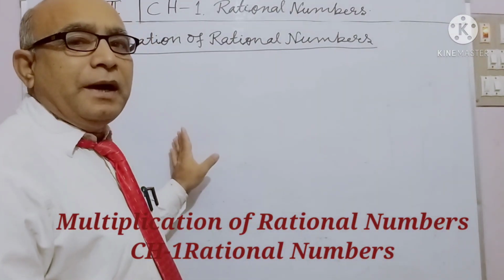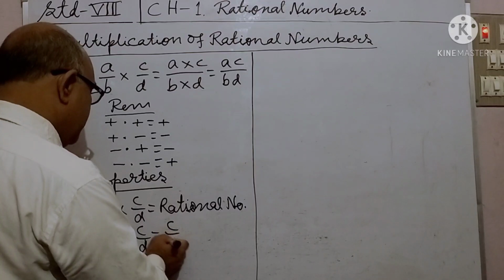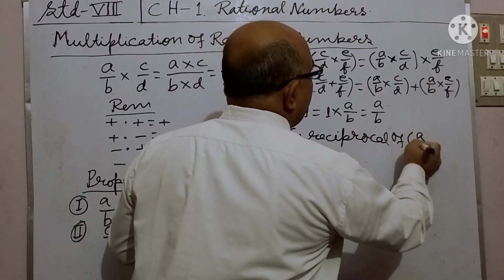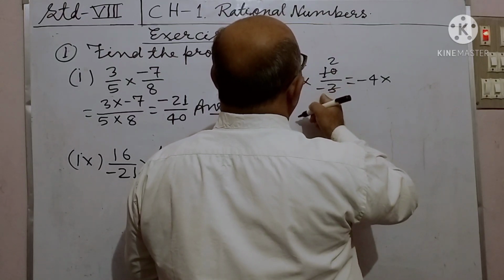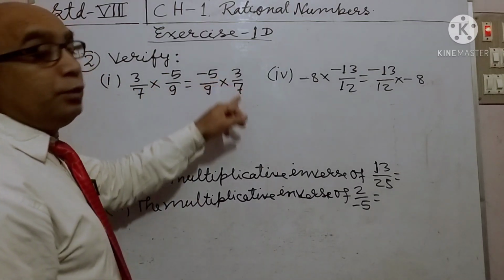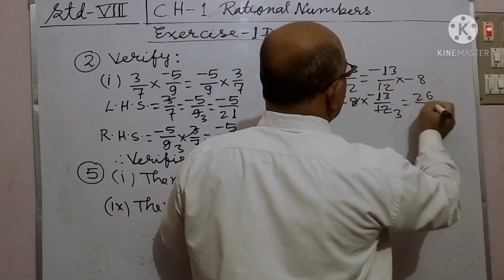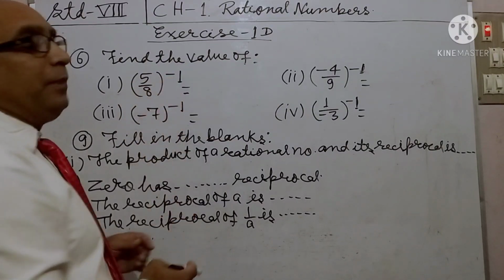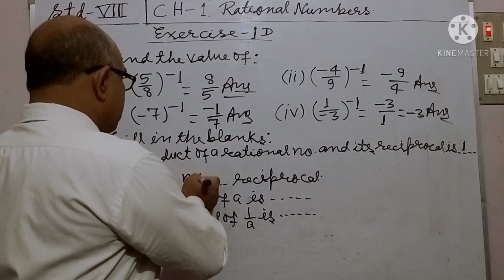Class-8th(Maths)CH-1.Rational Numbers Ex-1D(RS Agarwal)By Rebti Raman